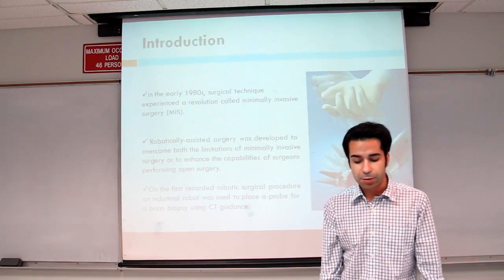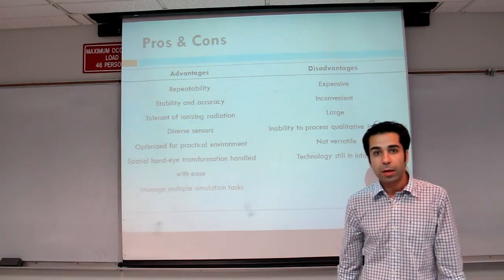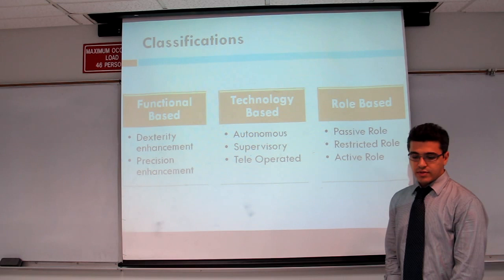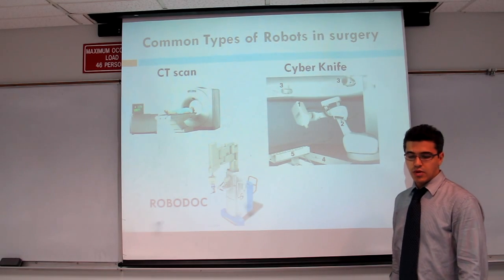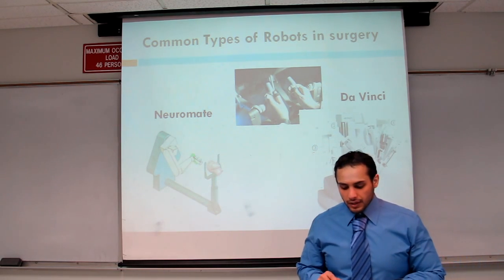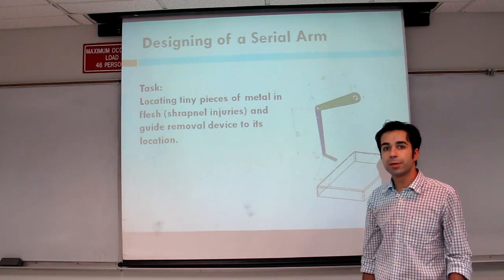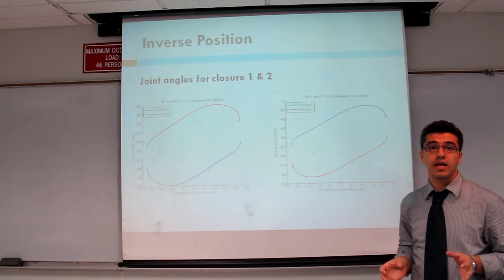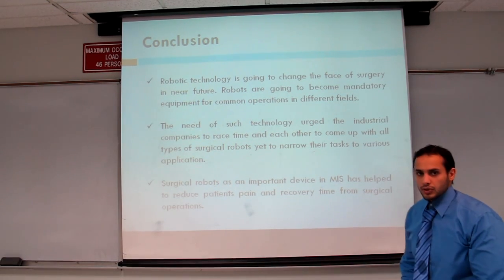Team 14: Surgical Robots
Team project presentation in EML 4806/5808 Robot Modeling class, Fall 2011.

Ghanem Yousef Aldabbous
Hadi Fekrmandi
Siavash Rastkar

Florida International University (FIU)
Miami, Florida